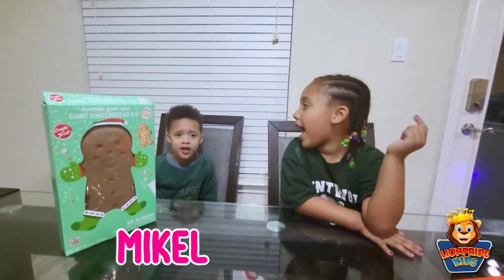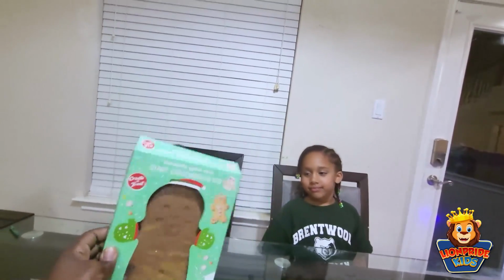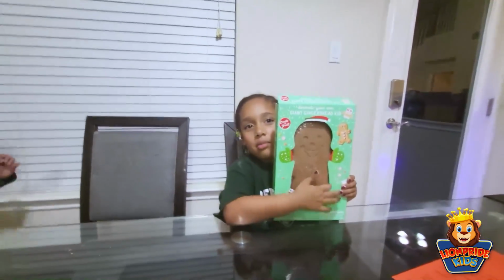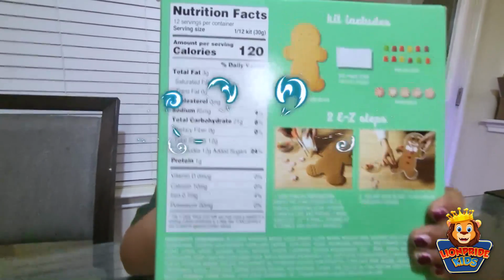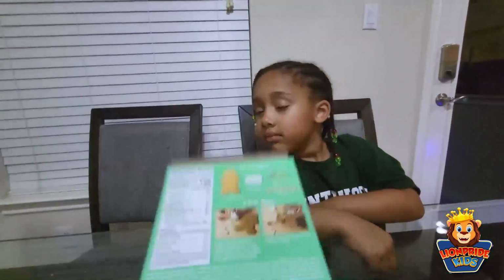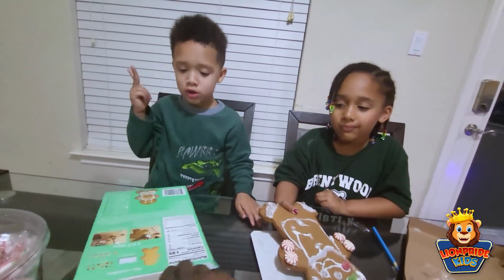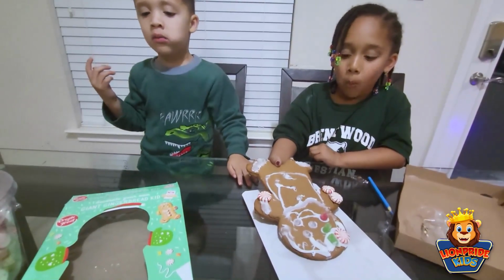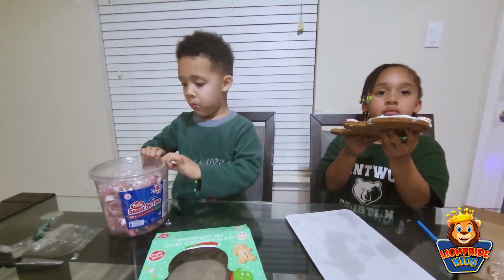LP Kids: Mike & JuJu Eat a Giant Gingerbread Man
Introducing 2 of the many LionPride Kids!  Juliana & Mikel get to make a gingerbread man and eat it too!